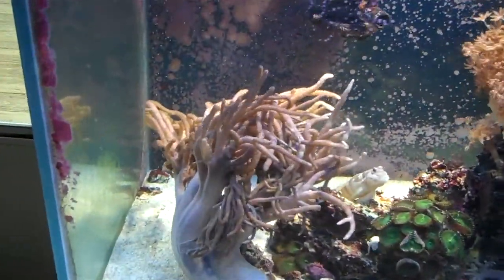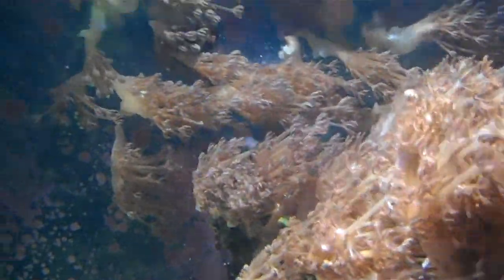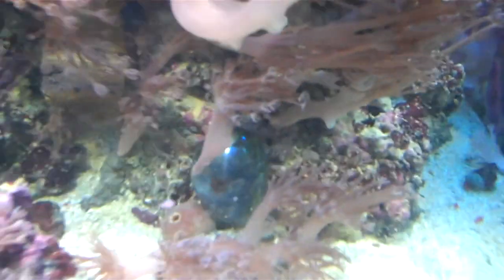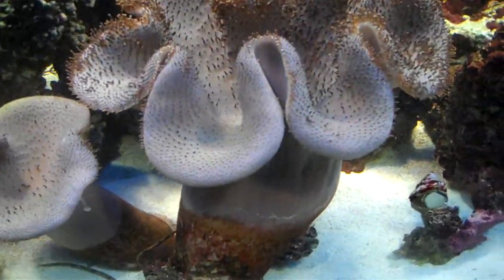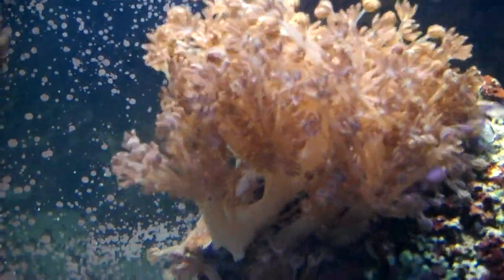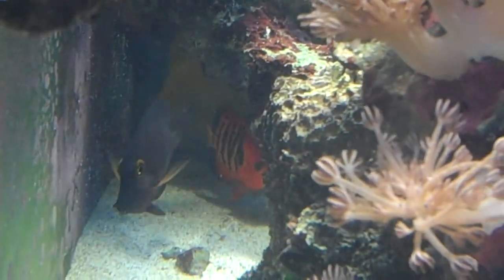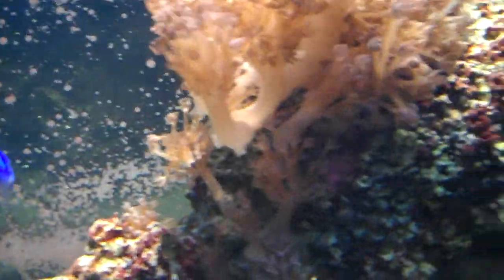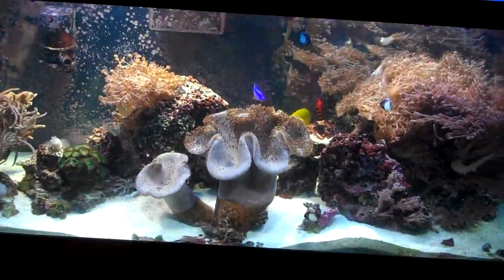coralline algae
This Coralline algae growing like crazy through out my tank. I have to do somthing about it.